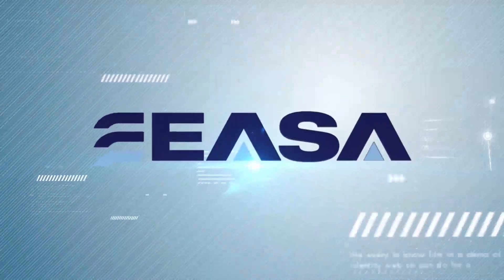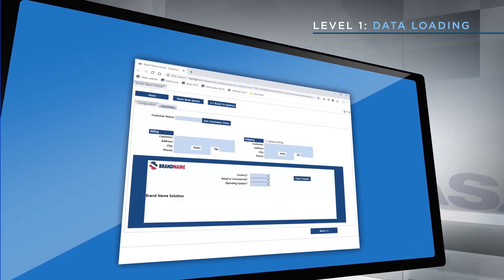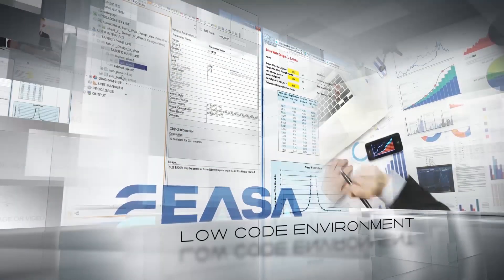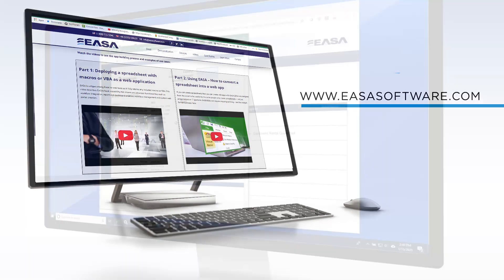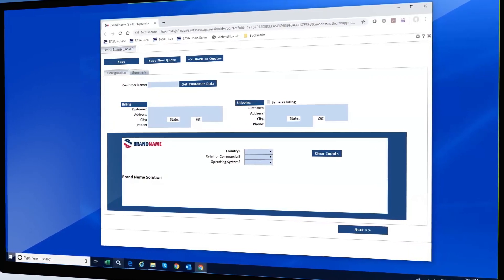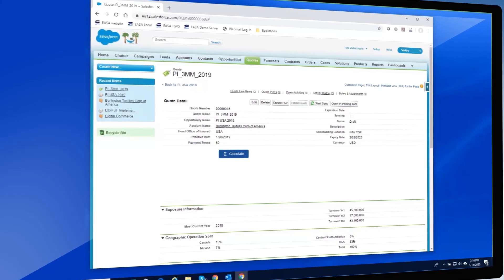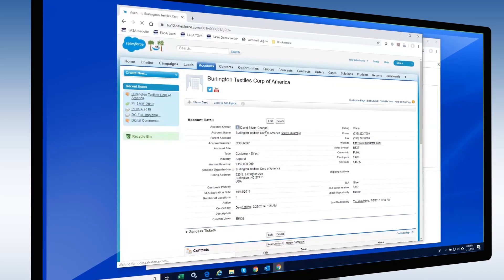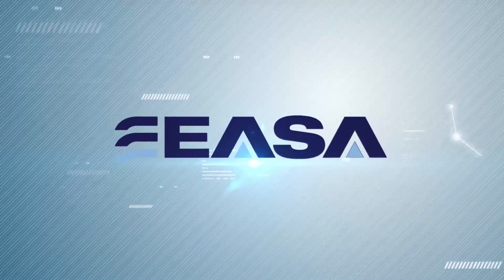Excel Integration with Salesforce, MS Dynamics and Other CRM Systems for CPQ - Using EASA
Excel is often used for complex CPQ  (Configure, Price, Quote) calculations, and transferring or integrating the advanced logic, VB or macros within these spreadsheets into a CRM tool may be excessively costly or simply not possible. With EASA, such integration can be done to allow a variety of seamless operational modes, such as extracting information directly from the CRM system or embedding the Excel functionality transparently into the CRM tool (as a web service).